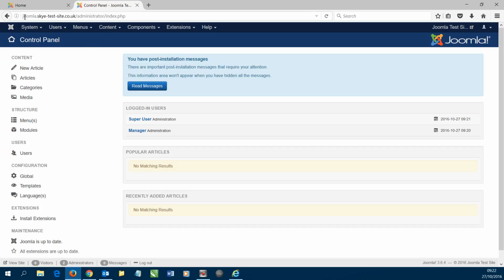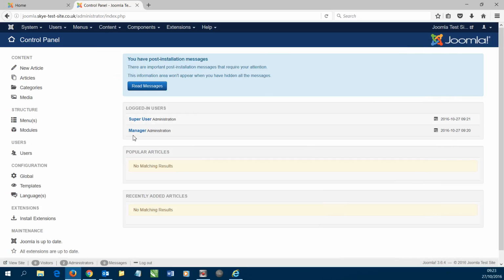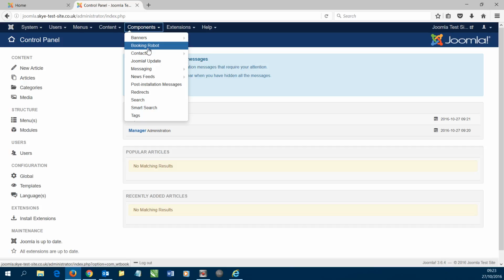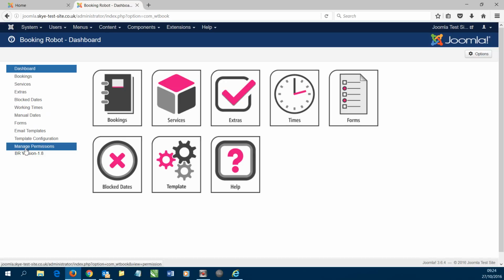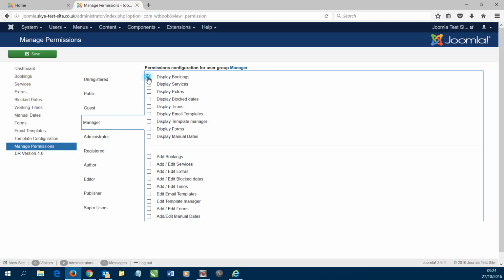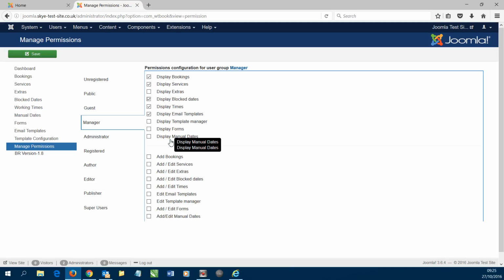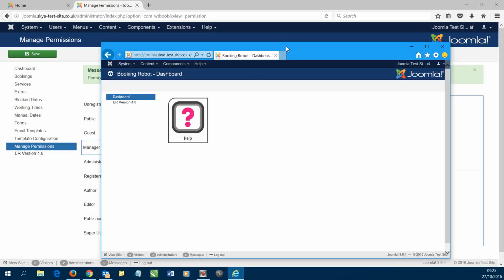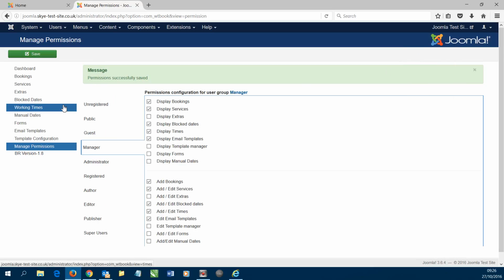Booking Robot | Permissions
Booking Robot used both the standard Joomla user permissions (ACL) and it's own built in permissions system. This allows extract control of which users can access the different features of the software.